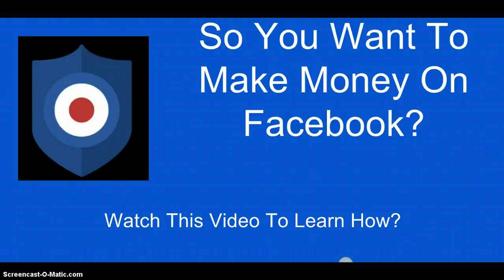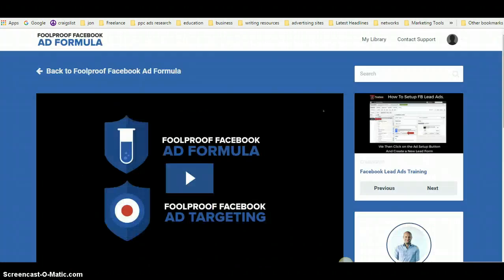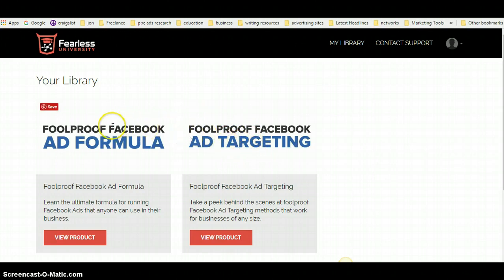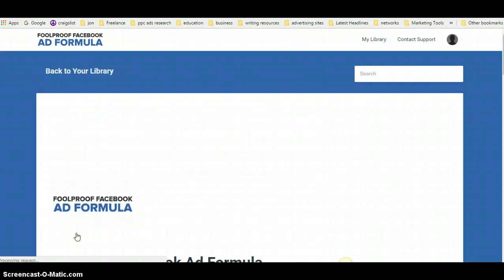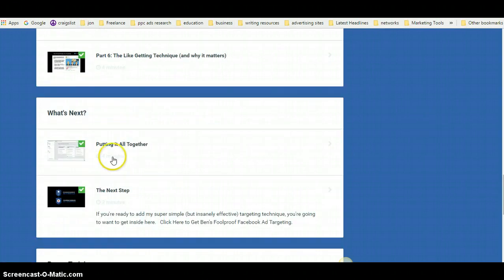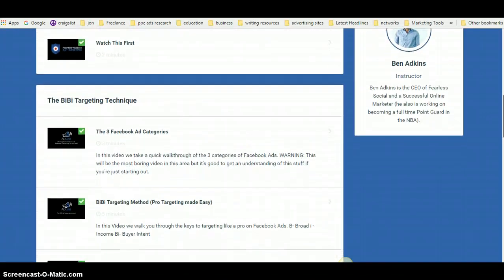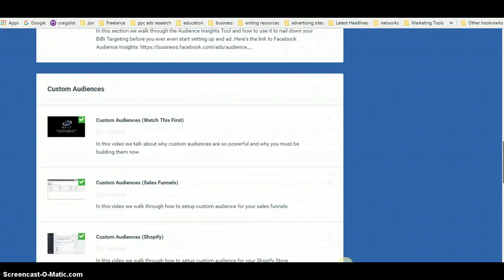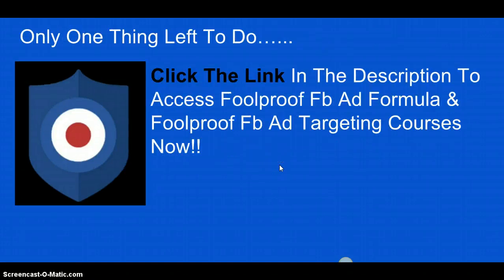Facebook Ads Secrets | How To Create Profitable Facebook Ads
If you've ever struggled to get conversions using facebook ads?  Are you tired of burning through your ad budget with no substantial results?

 Then this course on facebook ads is for you!

Join the legendary Dr. Ben Adkins and learn his simple facebook ads formula to creating profitable facebook ads and stop losing money and start making it .alot of it!

Access Foolproof Facebook Ad Formula at the link below for a low one time price of $19.95!!!

Skype: Jonathandglaser

0:20 How to create profitable facebook ads

01:00 Do this and watch your facebook ads skyrocket

02:45 You will love how your facebook ads convert with this technique